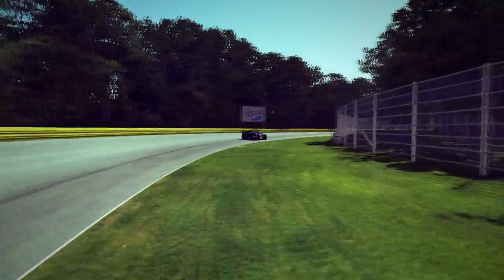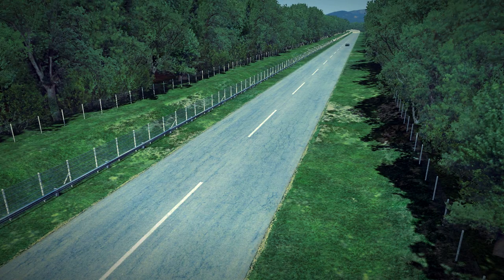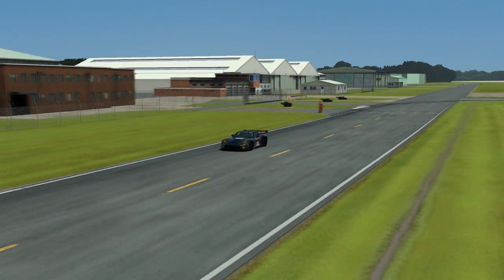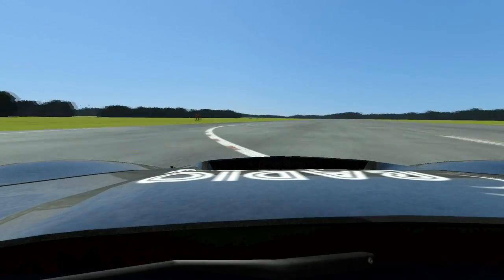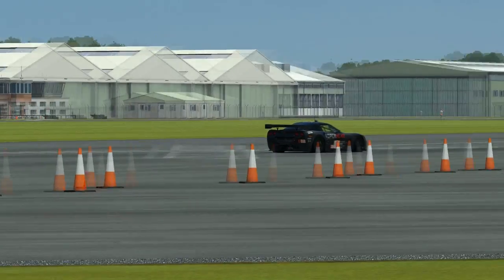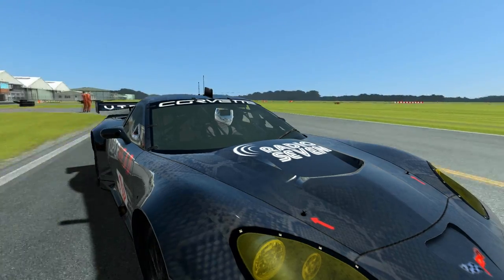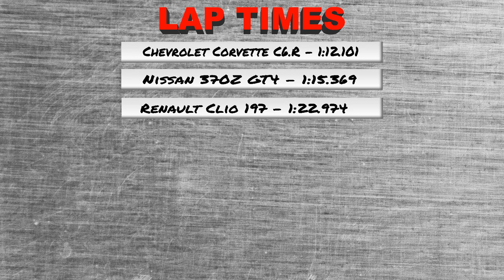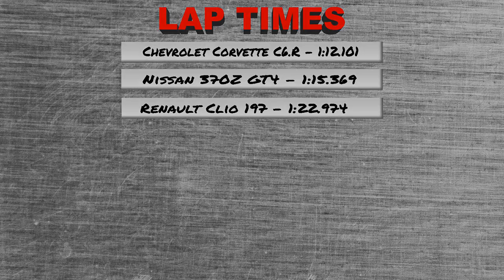rFactor 2 - Chevrolet Corvette C6.R - Top Gear Test Track (#03)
► Welcome to the third video of my 'Top Gear Test Track' series. Today we're taking the Chevrolet Corvette C6.R GT2 configuration for a spin.

► Logitech G27, all assists off, PC

► PC Specs:
Asus P8H77-V
Intel I5 3570
Asus GeForce GTX 550 Ti
Cooler Master GX 650W
MS-TECH Crow X3
Corsair 8GB DDR3 RAM 1333 MHz
Sea Gate Barracuda 1 TB

Logitech G27
Logitech G110
Speedlink Medusa NX
Cyborg RAT 5